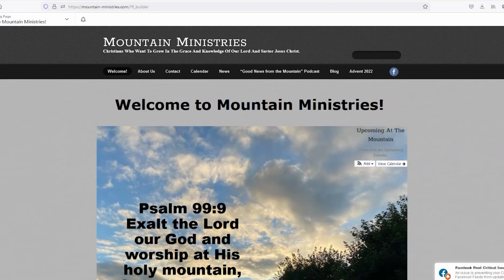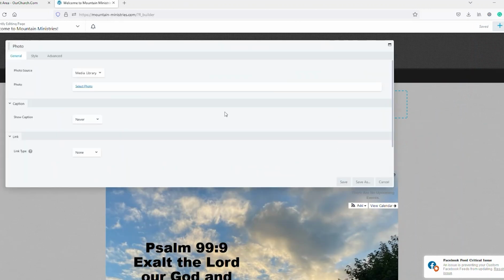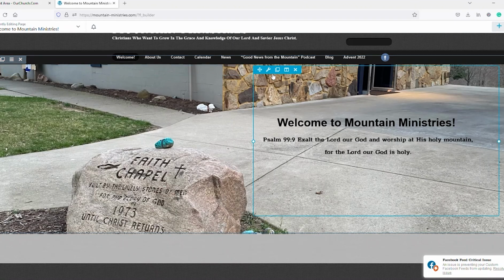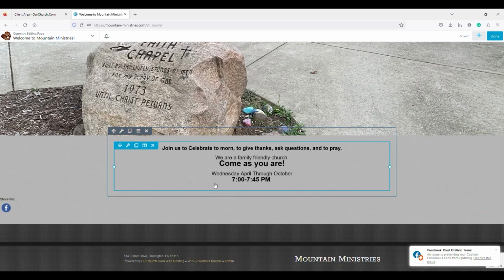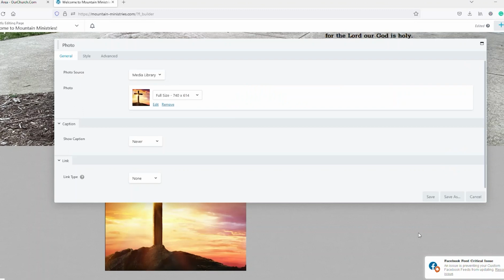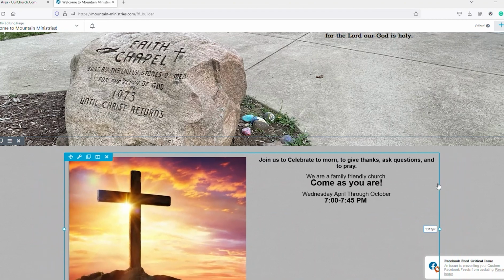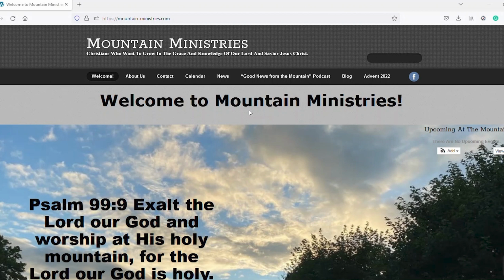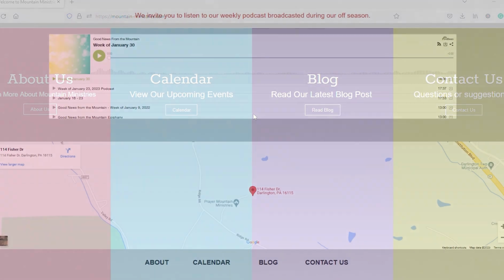Website Makeovers with Erica - Episode 3: Mountain Ministries, Darlington, PA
Watch highlights of how Erica helped [Mountain Ministries, Darlington, PA ] improve their website with our WP-EZ Website Builder.